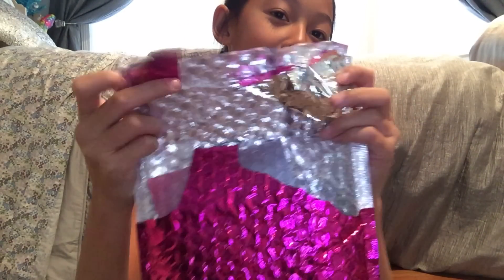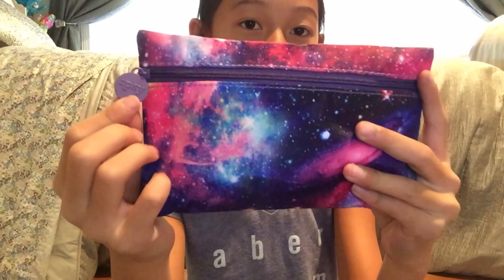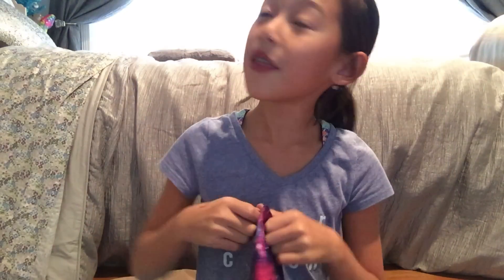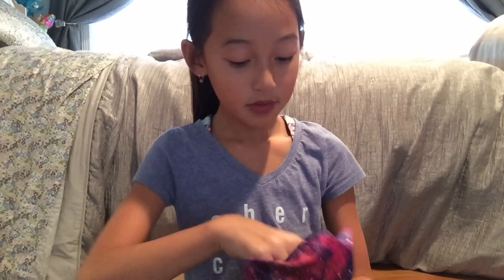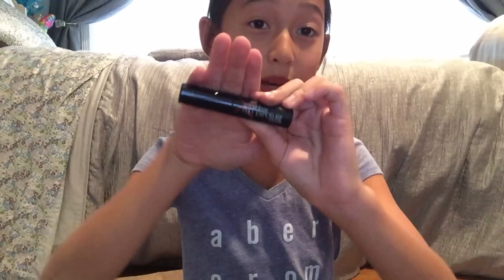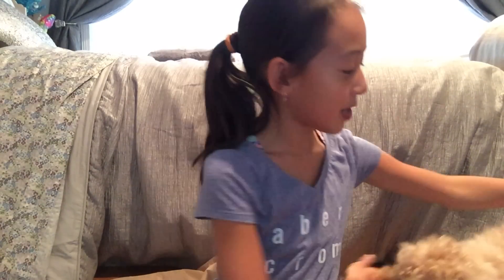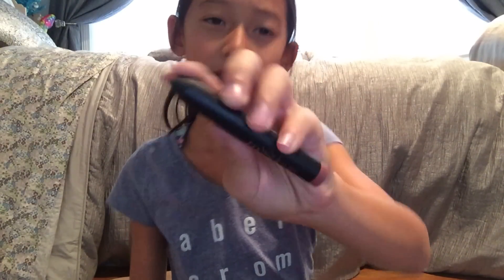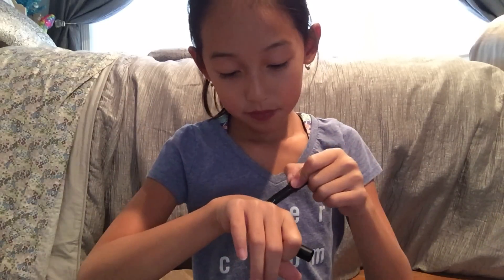November ipsy unboxing! |2015